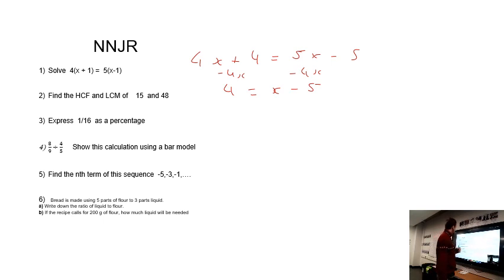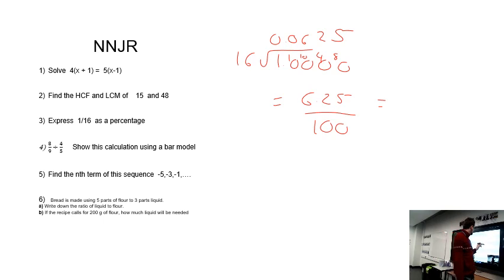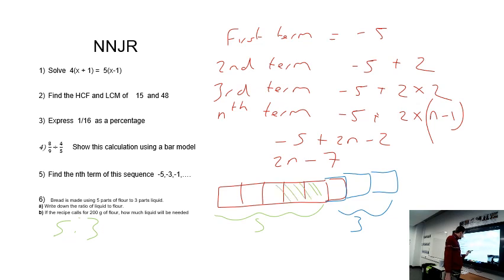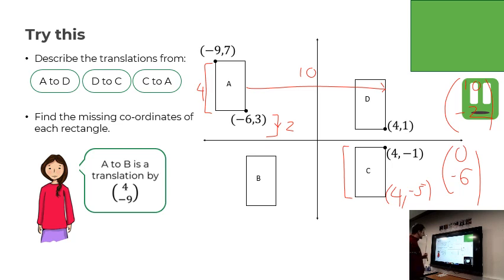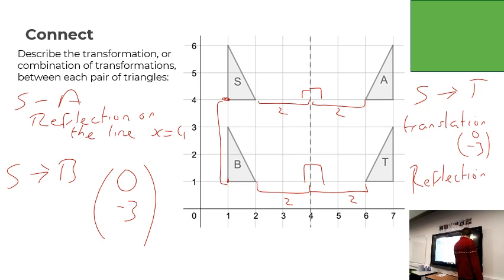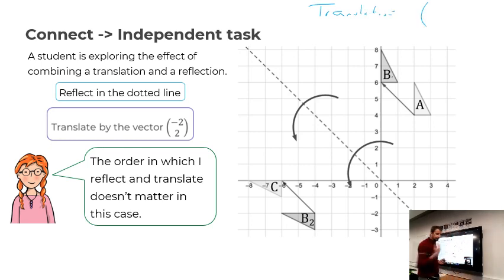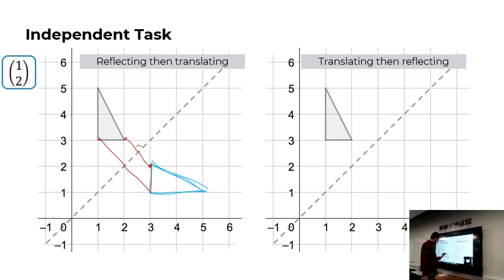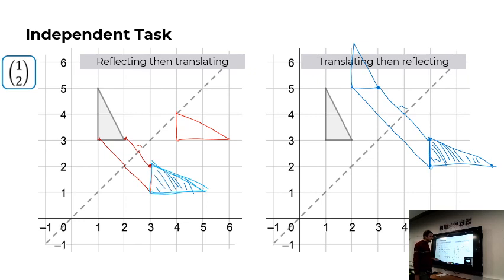reflections and translations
Reflecting and translating shapes